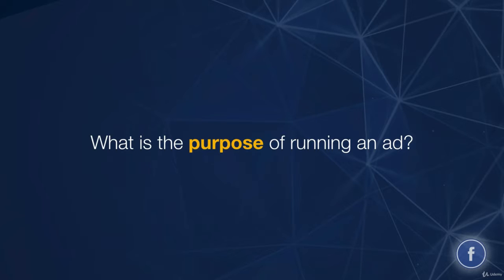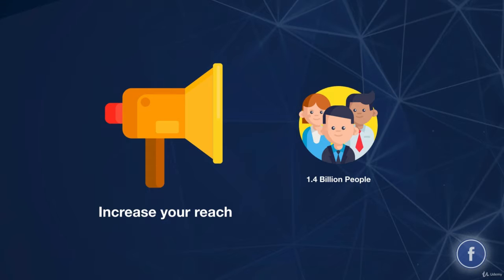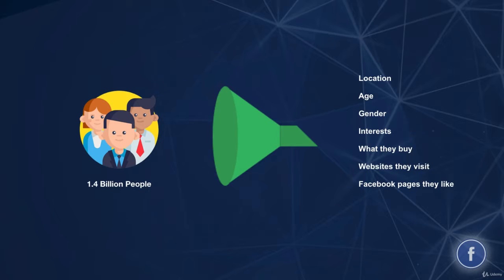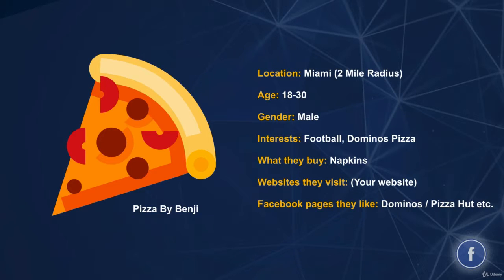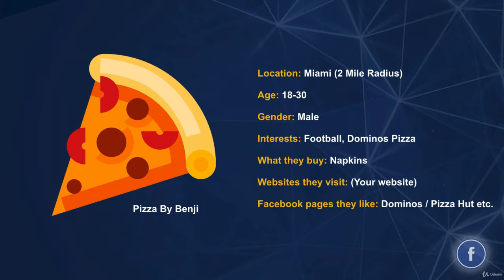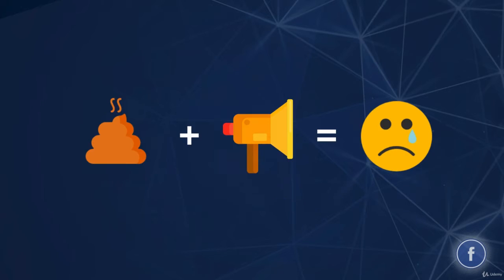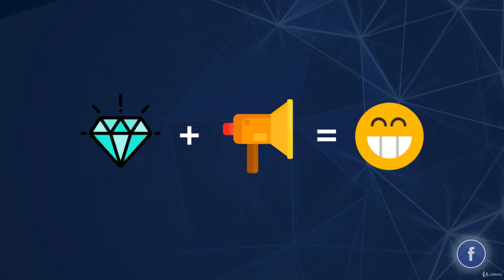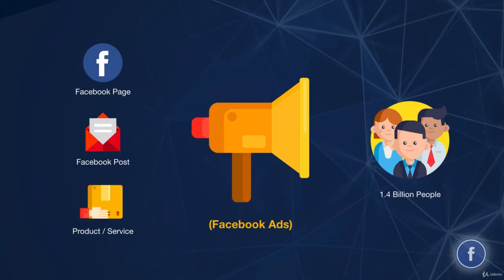#41 Certified Facebook Marketing 2019 Complete Masterclass